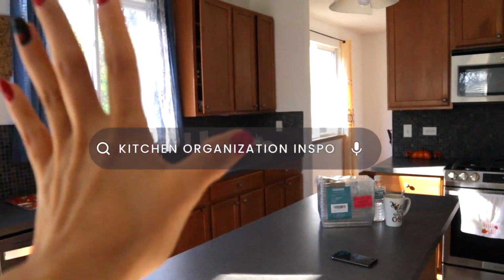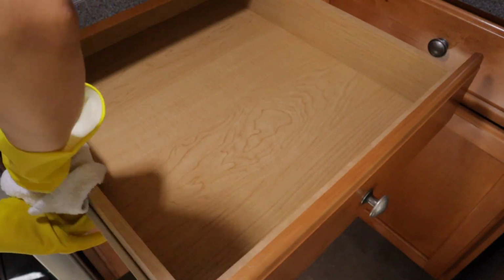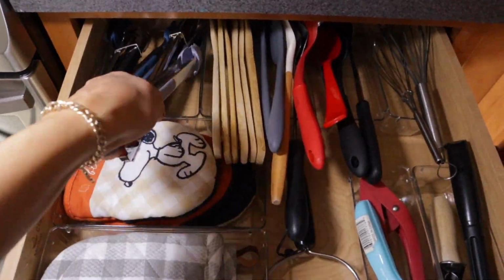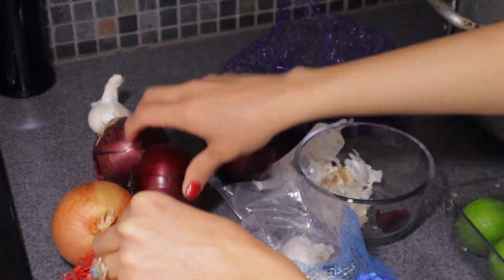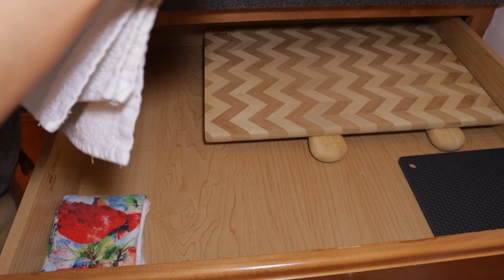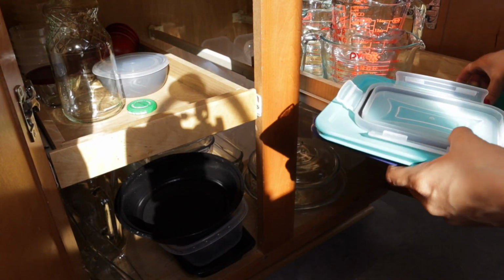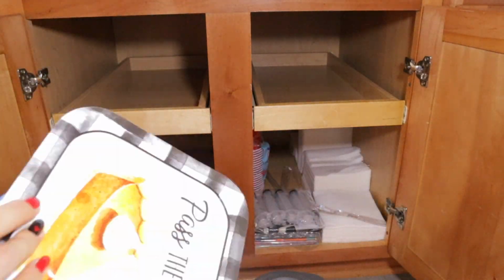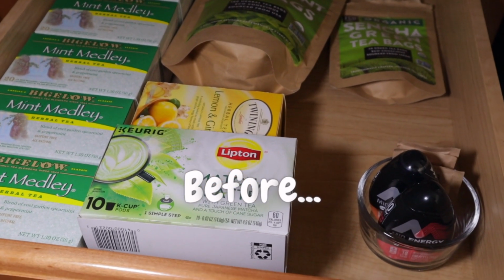SMALL KITCHEN ORGANIZATION IDEAS / RENTER FRIENDLY SMALL SPACE ORGANIZATION HACKS & IDEAS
✨ Welcome! In this video, budget and renter friendly small kitchen organization video, we are organizing my kitchen cabinet and kitchen drawers. I am sharing my best small kitchen and small space organizing ideas in this video! I recently purchased my 1st home and this is the first time that I am really diving deep and organizing my clutter since the move in.  My inspiration has come from many organizing videos and pictures. While I am not as fortunate as many to have all of the fancy organizing containers, I do get crafty and use what I got already at home.

I hope this video helps you organize your small kitchen or small space! Tons of organization ideas! Great motivation to get started and organize your kitchen.

✨ Part of my series Organizing my Life (Renamed from Getting out of a Slump